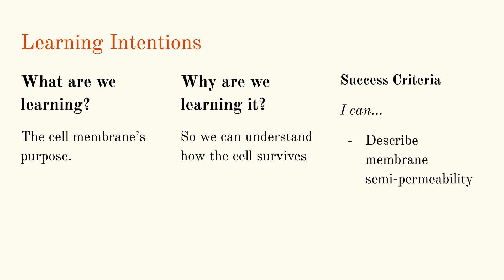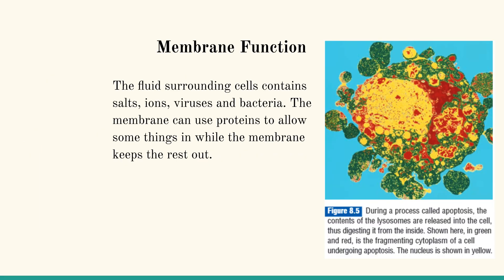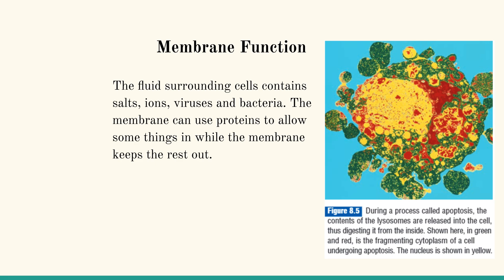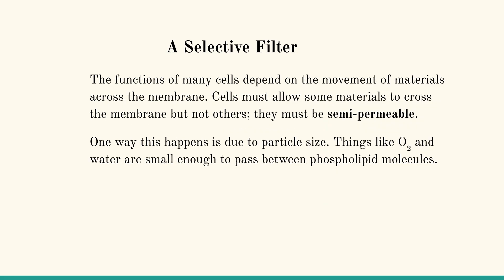Sci 10 8.1.3 Cell Membrane Permeability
How do cell membranes filter particles?